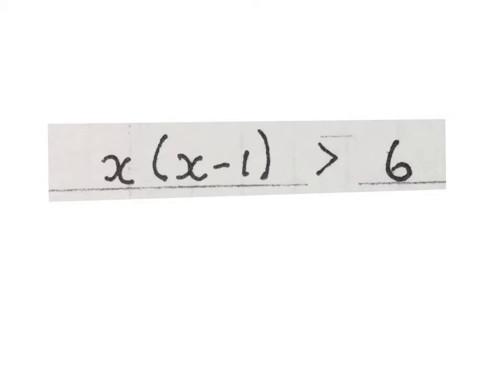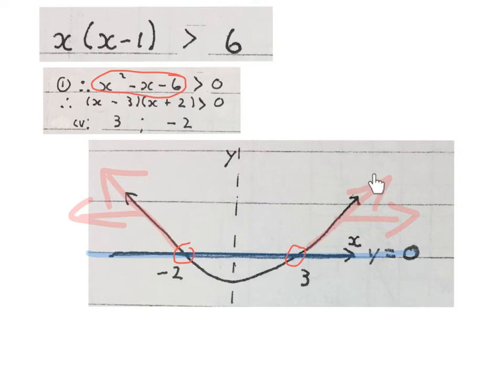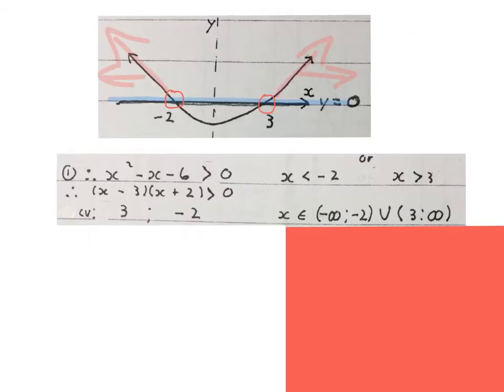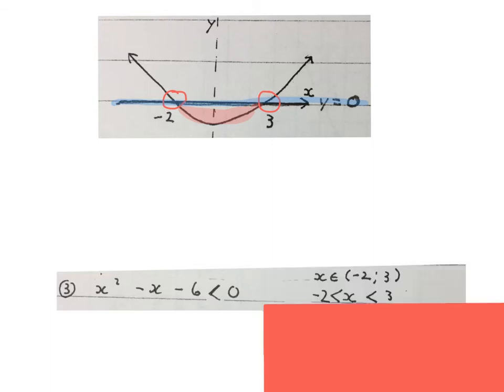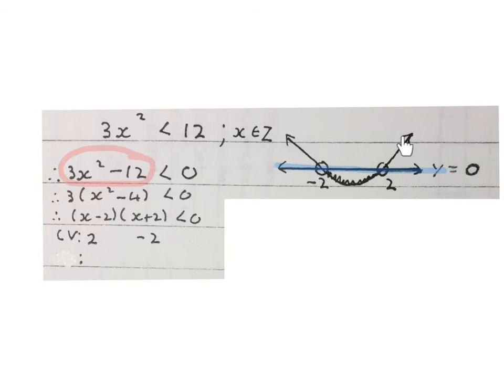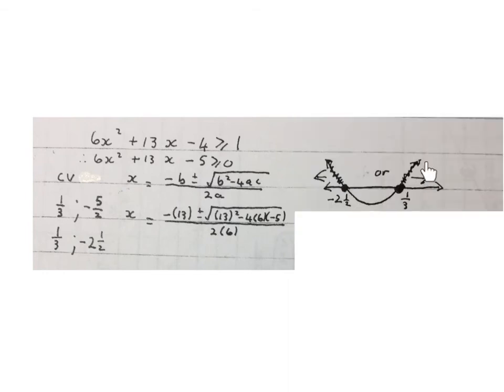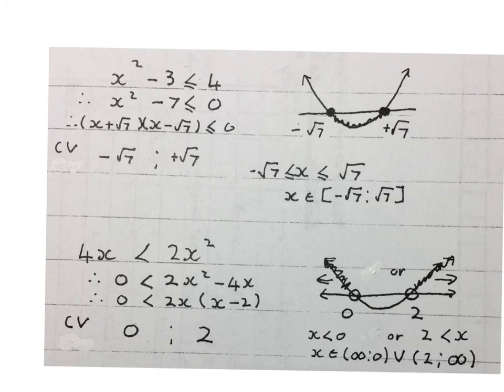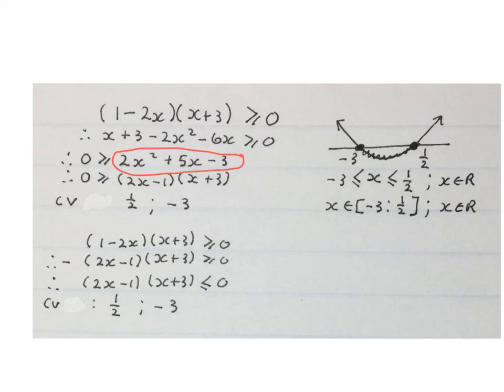Quadratic inequalities 2 (mathdou) Gr 11+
More basic quadratic inequalities explained